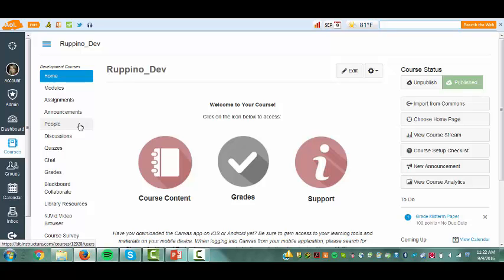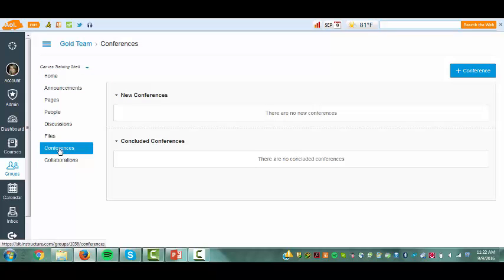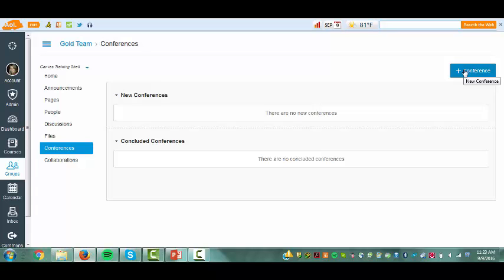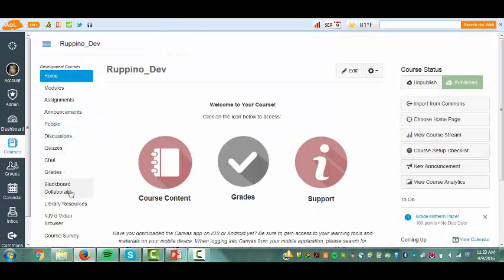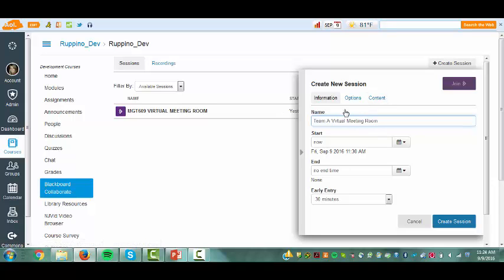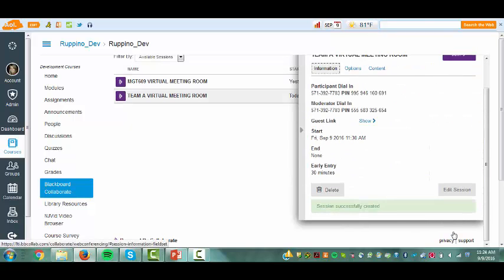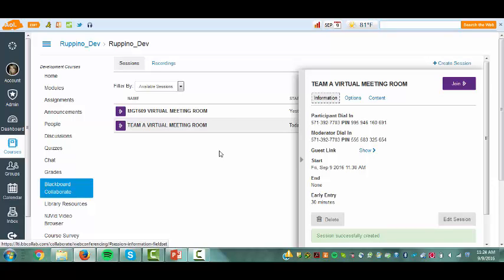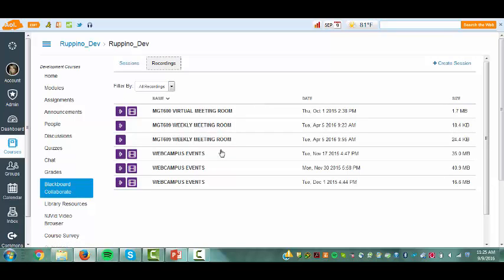Blackboard Colalborate: How to Create Team Meeting Rooms in Canvas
This instructor tutorial will explain how to create a Blackboard Collaborate room through Canvas so students can meet their teammates virtually as well as record their group presentations.